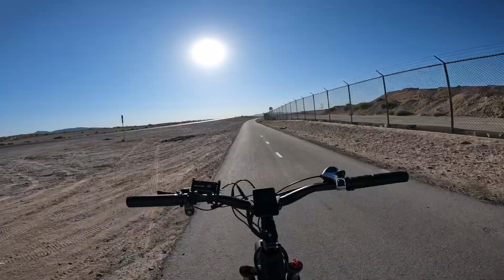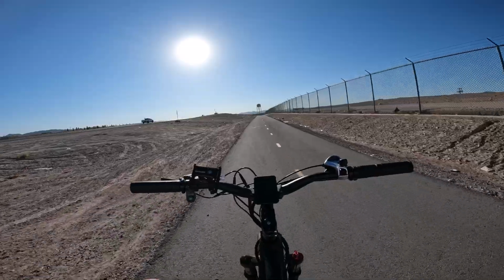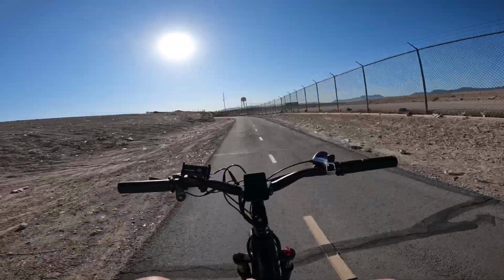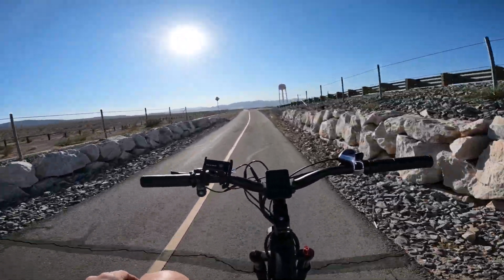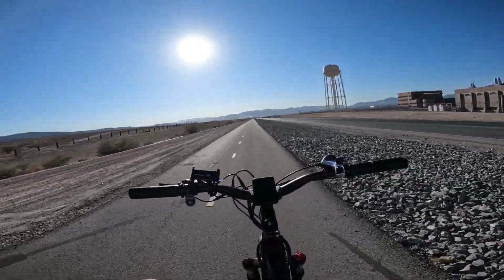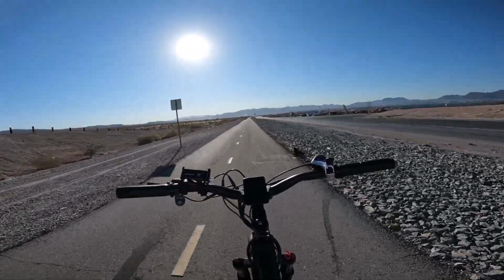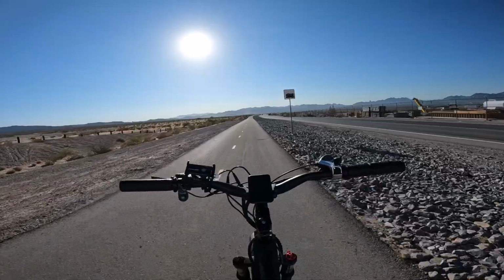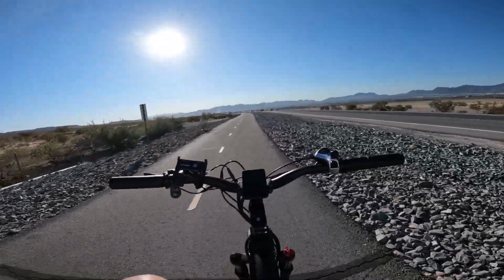No Hands Las Vegas Bike Trail Ride on my HAOQI Leopard Pro E Bike on a sunny Sunday morning.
This was another perfect day for a bike ride. This HAOQI Leopard Pro ebike is absolutely wonderful to ride. even with no hands (not recommended).
code: SCHQ100 for an extra $100 off!